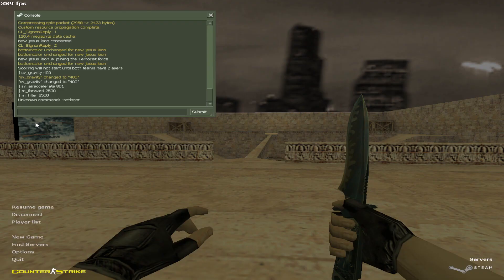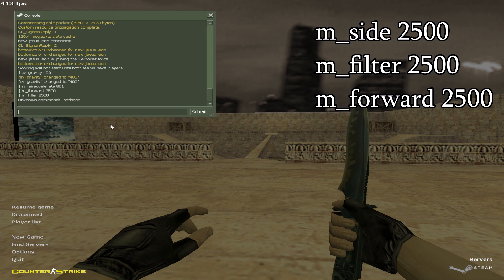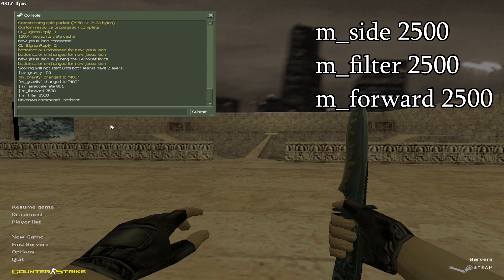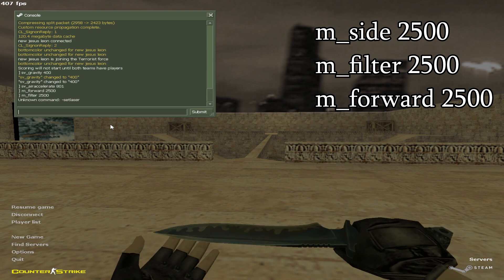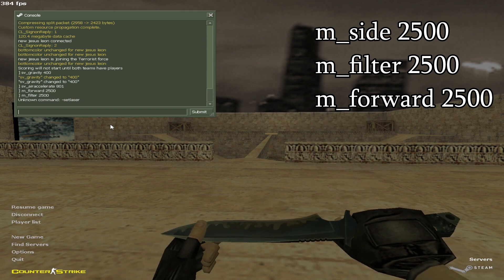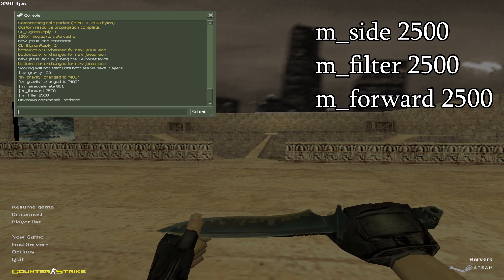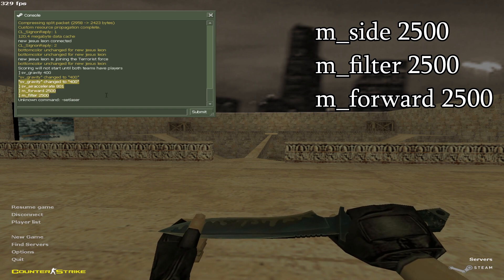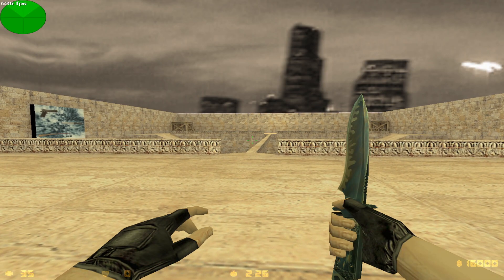How To Do Alt Movement In Cs 1.6 - Tutorial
In this video I will teach you how to do alt movement in cs 1.6.

To do alt movement you must write these 3 commands in the console:

m_side 2500
m_filter 2500
m_forward 2500

Once you've done that, all you have to do is hold the alt button and move your mouse. That's how you do the alt movement.